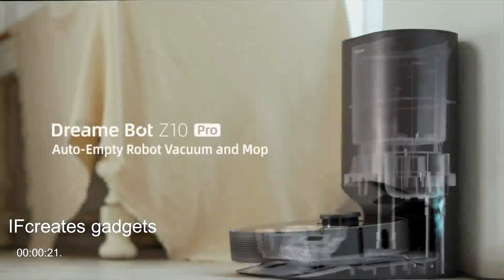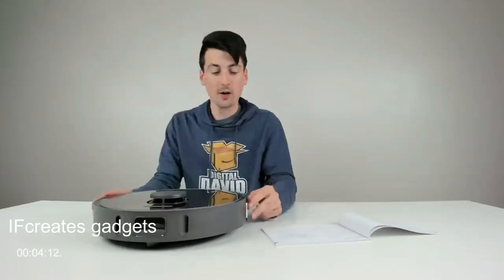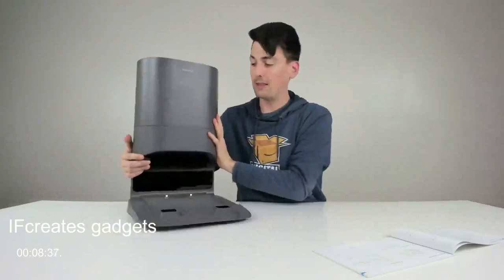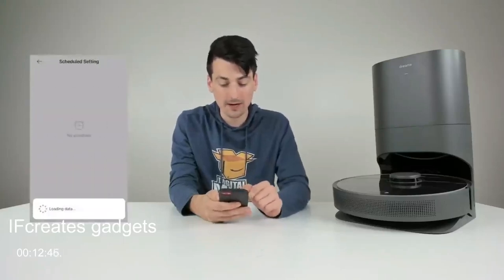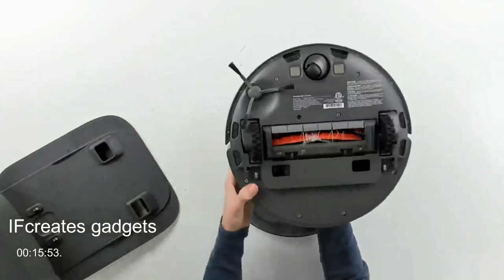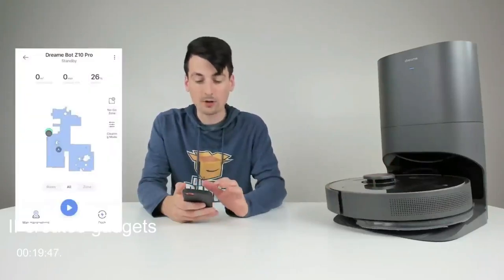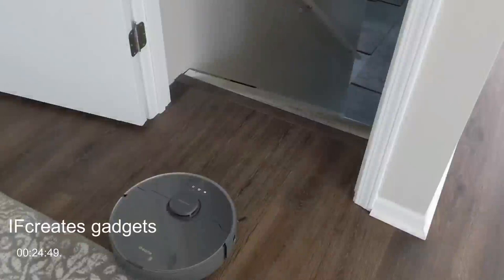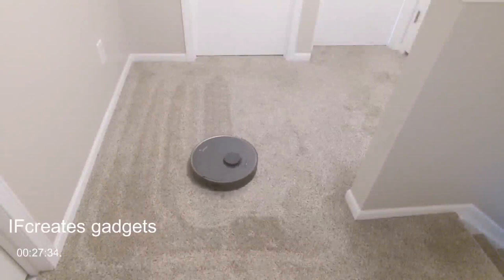IFcreates ,Dreametech Z10 Pro Robot Vacuum with Automatic Dirt Disposal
Welcome to IFcreates gadget,Dreametech Z10 Pro Robot Vacuum with Automatic Dirt Disposal
My channel where I showcase the latest Technology Inventions & Gadgets from all around the world!
 so you can get every information of the product or machine showing on the video.

Today
Dreametech Z10 Pro Robot Vacuum with Automatic Dirt Disposal

Other products( Amazon)

CUPSHE Women's Floral Print Knot Adjustable Bikini Sets
Two-Piece Bathing Suit

TOLOCO Massage Gun
Lulu 11 - Personal Massager for Women
Sex Things for Couples

These are links where I get a tiny bit of commission from anything purchased through them. This is really helpful for my relationship with brands and gives me a few pennies but doesn't cost anymore to the customer. As Always, My opinion is always my honest opinion. Thank you so much if you use my links.

This video was created with the aim to educate and inspire its audience. If the owner/s would like to get the music or video clips removed, I have no problem in doing so.

THANK YOU FOR COMING ALONG ON THIS JOURNEY!
*** SHARE ***,ifcreates